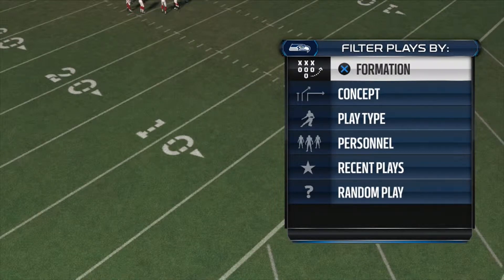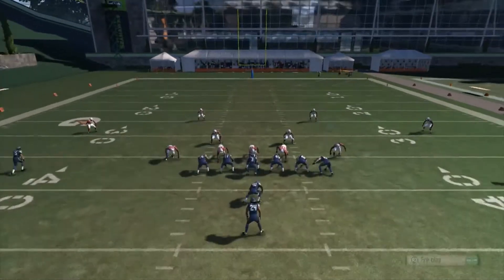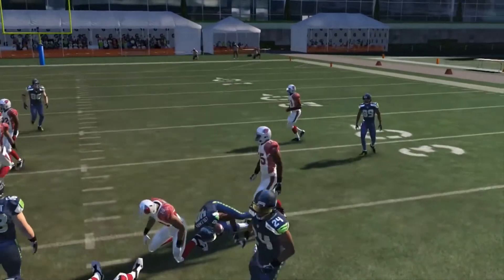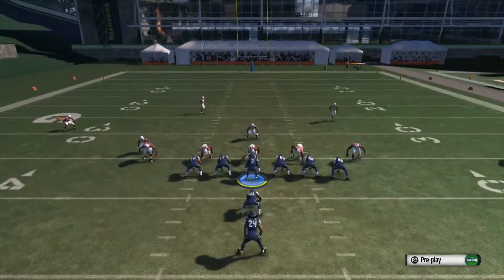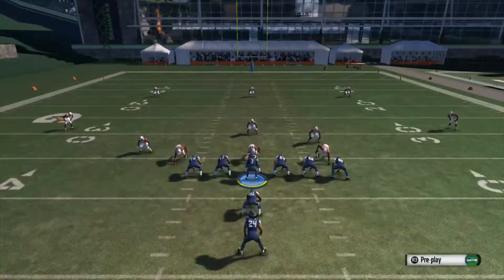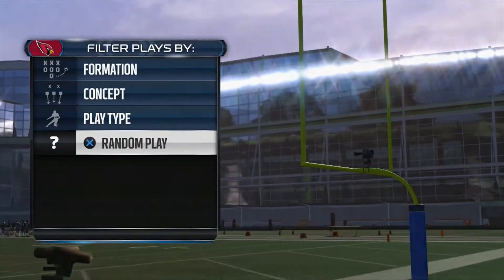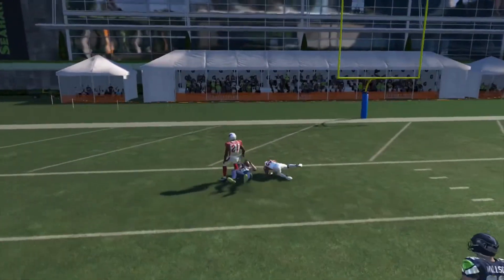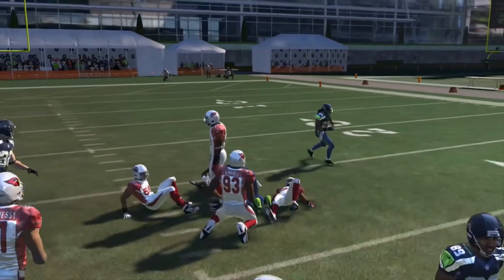Madden 15 Offensive Tip | Mid Attack